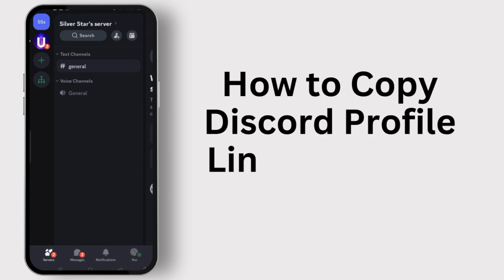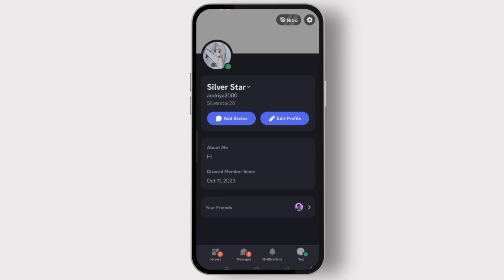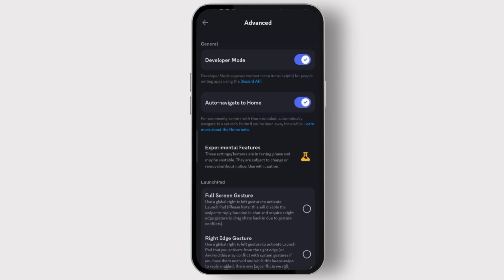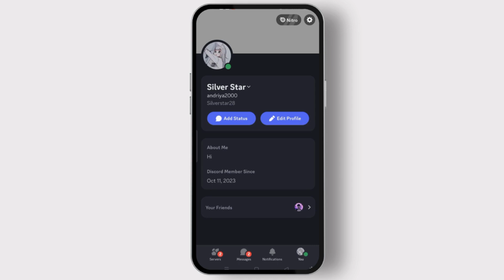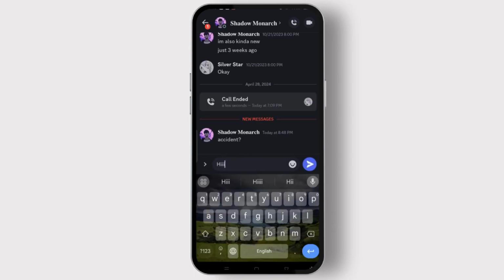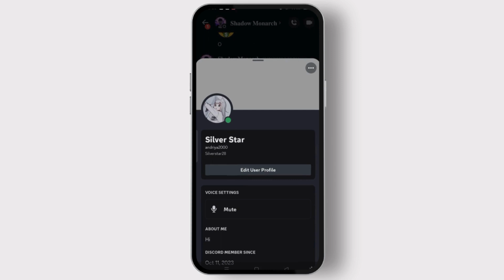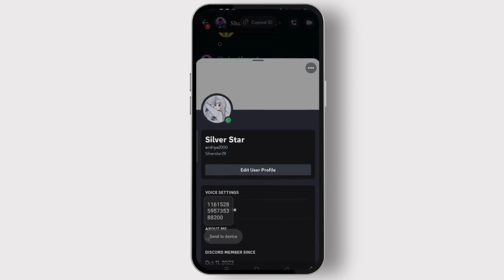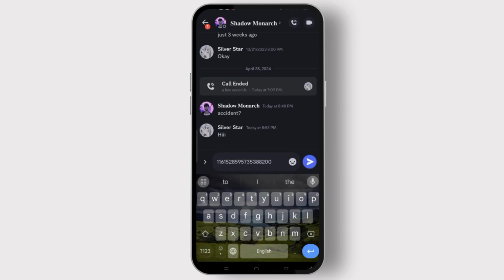How to Copy Discord Profile Link on Mobile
In this video, you'll discover the simple steps to copy your Discord profile link using your mobile device. Additionally, you'll learn how to access and share your profile link hassle-free.

Timestamps:
0:00 Introduction
0:30 Step 1: Accessing Your Discord Profile
1:00 Step 2: Copying Your Profile Link
1:10 Step 3: Sharing Your Profile Link